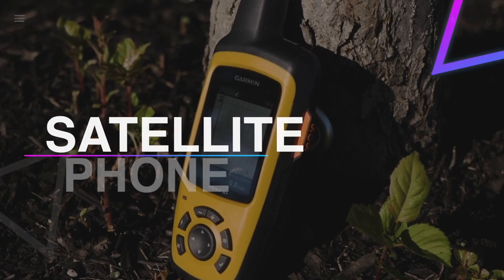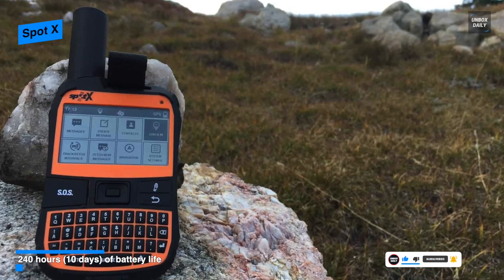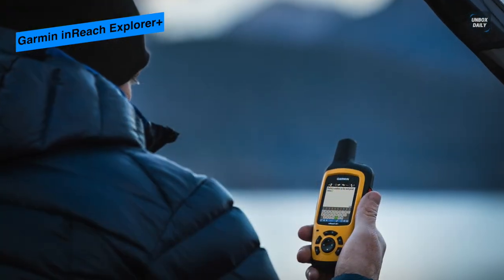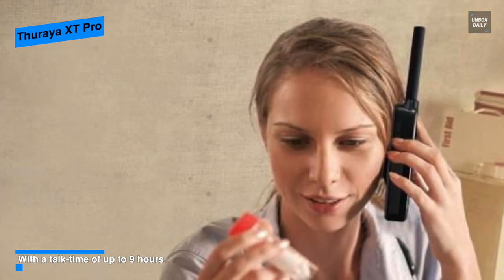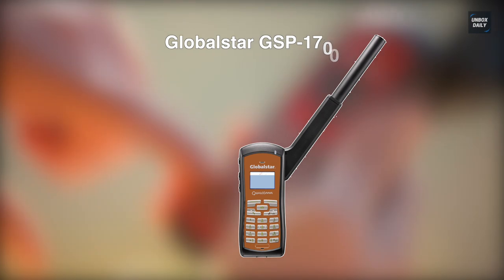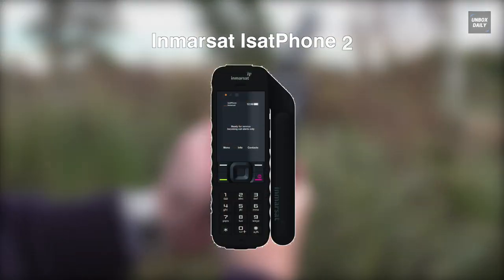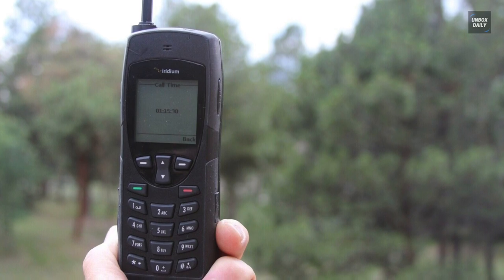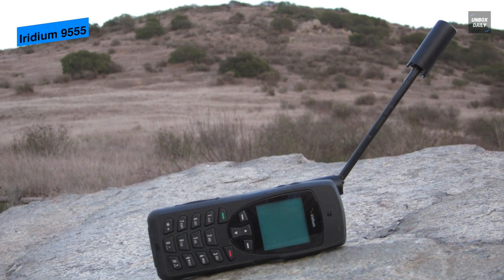TOP 6: Best Satellite Phone [2022]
The Best Satellite Phone In 2022

• Spot X

• Garmin inReach Explorer+

• Thuraya XT Pro

• Globalstar GSP-1700

• Inmarsat IsatPhone 2

• Iridium 9555

TIMESTAMPS
00:00 Intro
00:19 Spot X
01:40 Garmin inReach Explorer+
02:49 Thuraya XT Pro
03:59 Globalstar GSP-1700
05:03 Inmarsat IsatPhone 2
06:07 Iridium 9555

Let's begin with Spot X. This Spot X is a 2-way messaging satellite and GPS device that is hard to beat in the satellite market. It provides 2-way satellite messaging when you're off the grid or beyond reliable cellular coverage. And utilizing its SPOT X app, you can connect the SPOT X to your smartphone via Bluetooth to access your contacts and communicate easily with family, friends or directly with Search and Rescue services in a life-threatening situation. Each unit has a dedicated U.S. mobile phone number, which will make it easier to send messages to it from cellphones or other two-way satellite messengers. And when in danger, Spot X can send an SOS message directly to the GEOS International Emergency Response Coordination Center, which will notify the appropriate emergency responders. It has a digital compass for navigation that allows you to create waypoints, as you can create waypoints more efficiently in the online portal. And as for tracking, it can broadcast its location at intervals of 2.5, five, ten, 30, and 60 minutes. In all, this Spot X is a more specific GPS device that is designed to be fully functional as a standalone device. While weighing only 6.7 ounces and featuring a 2.7-inch dot matrix screen and physical QWERTY keyboard makes it stand out from the crowd.
Next is Garmin inReach Explorer+. This inReach is a priceless tool for anybody who spends a lot of time out of cell phone service in the backcountry. Featuring secure text messaging, navigation features, an SOS button, and weather forecasts, it is an ideal satellite phone for ambitious expeditions and extended backpacking trips. While its inclusion of incredible battery life and robust navigational attributes makes it one of the top choices. It has an easily accessible SOS button on its side. And to initiate a rescue, you can hold down the SOS key and wait for a countdown, which ends with a preset message, and your location will be sent to the emergency response service. While using its GPS can track and share your journey’s progress. And apart from that, if there's any case of an at-risk situation, this inReach can also be used to trigger an SOS to the 24/7 monitoring center, text back and forth about the nature of your emergency, and you will receive a confirmation when the help is on the way.